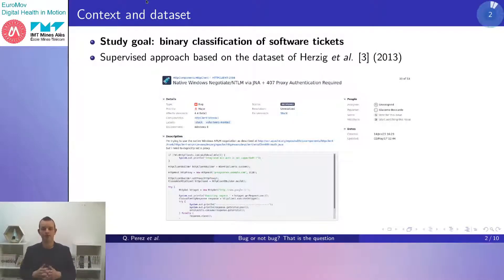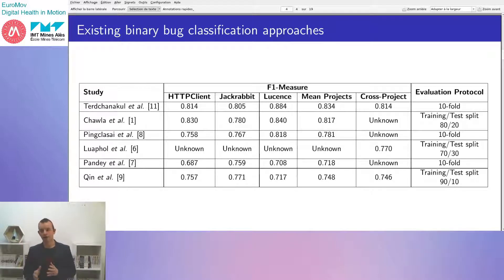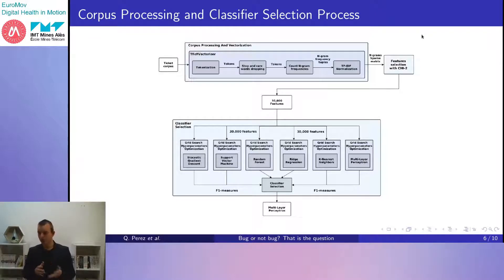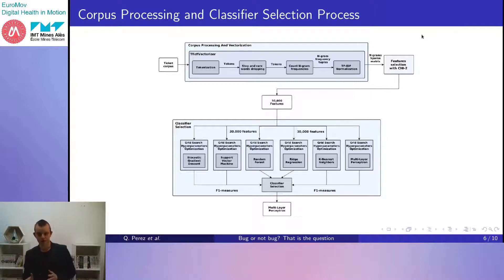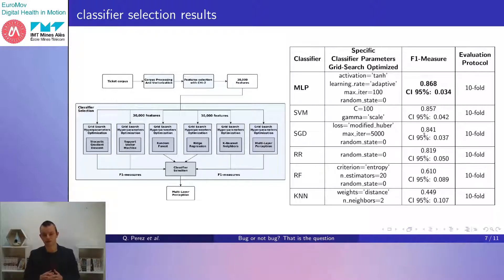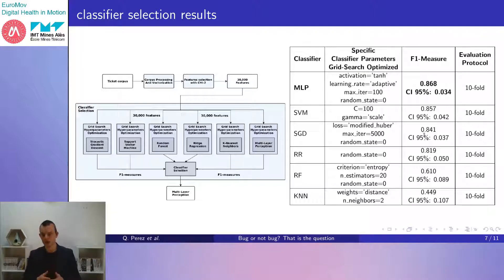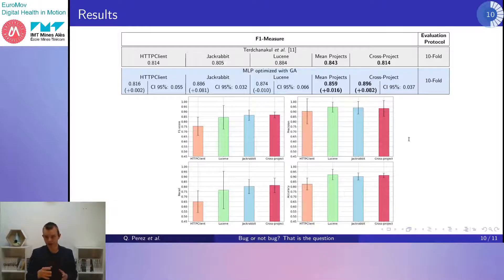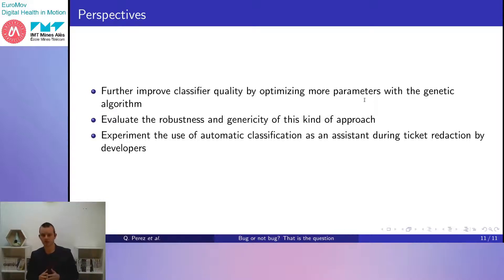Bug or not bug? That is the question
Nowadays, development teams often rely on tools such as Jira or Bugzilla to manage backlogs of issues to be solved to develop or maintain software. Although they relate to many different concerns (e.g., bug fixing, new feature development, architecture refactoring), few means are proposed to identify and classify these different kinds of issues, except for non mandatory labels that can be manually associated to them. This may lead to a lack of issue classification or to issue misclassification that may impact automatic issue management (planning, assignment) or issue-derived metrics. Automatic issue classification thus is a relevant topic for assisting backlog management. This paper proposes a binary classification solution for discriminating bug from non bug issues. This solution combines natural language processing (TF-IDF) and classification (multi-layer perceptron) techniques, selected after comparing commonly used solutions to classify issues. Moreover, hyper-parameters of the neural network are optimized using a genetic algorithm. The obtained results, as compared to existing works on a commonly used benchmark, show significant improvements on the F1 measure for all datasets.

Sylvain Vauttier, Quentin Perez, Christelle Urtado (EuroMov DHM, Univ Montpellier &amp; IMT Mines Ales), Pierre-Antoine Jean,